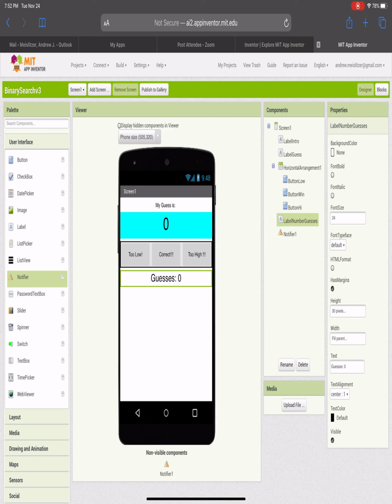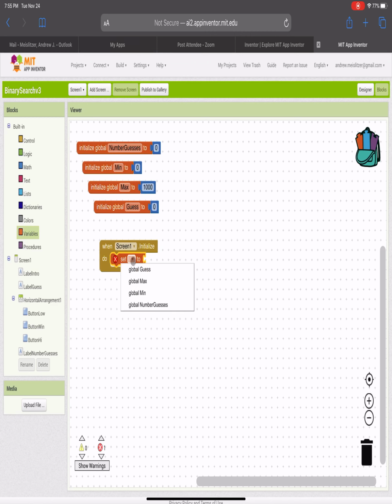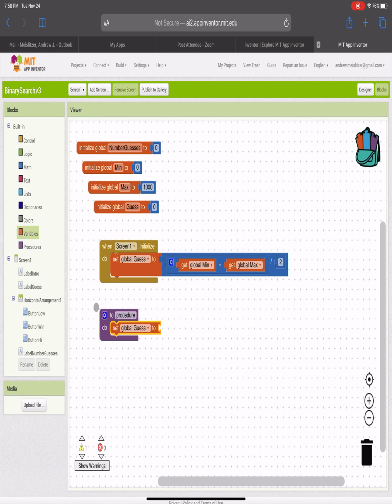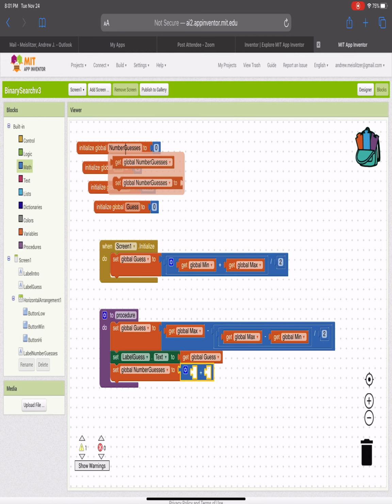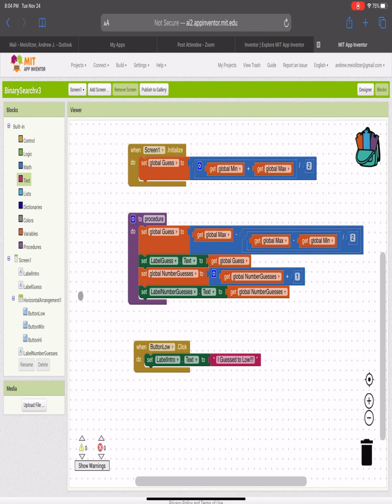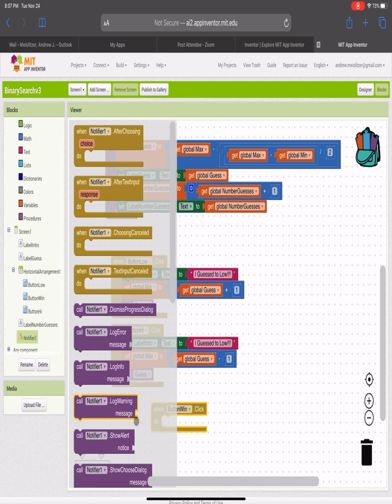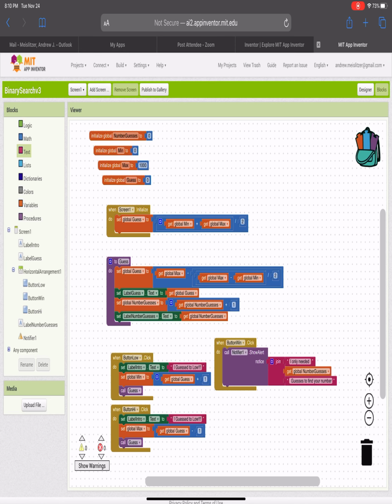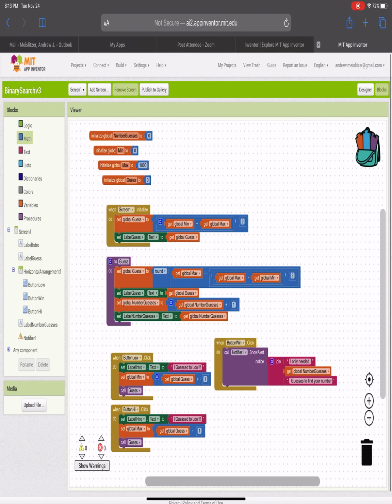CSC101 Search Algorithms Part 2